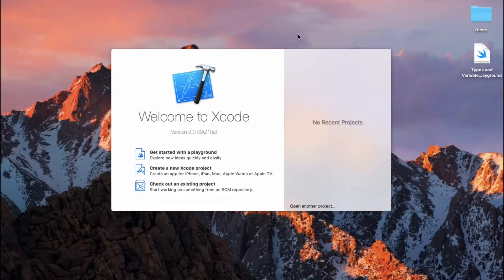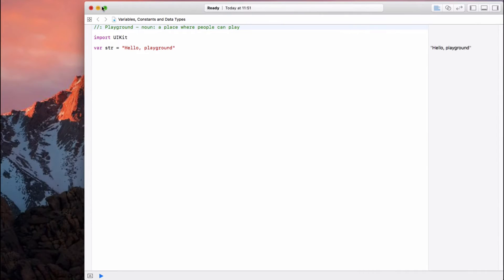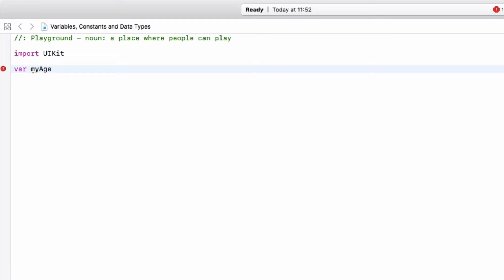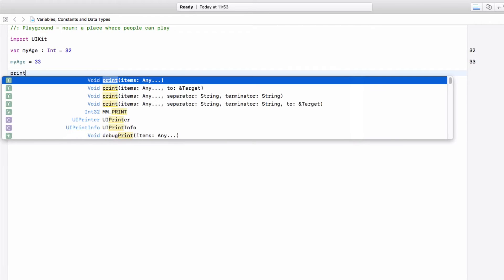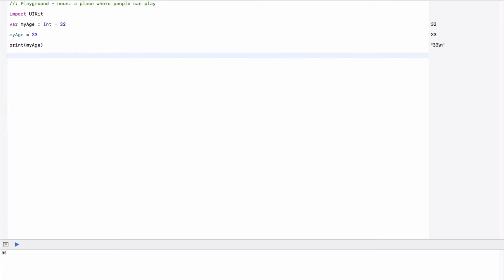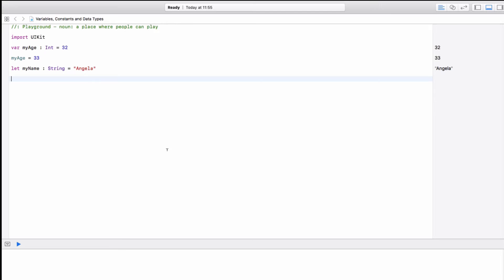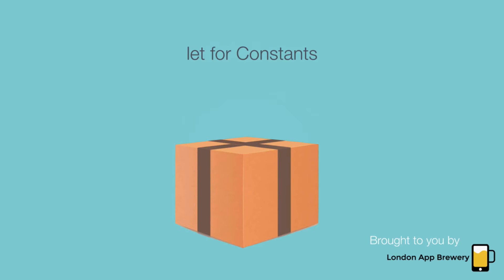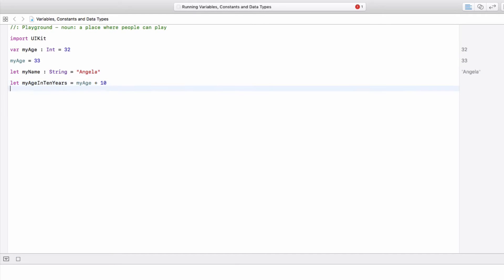How To Make an iPhone App - Ep 14 - Variables and Constants in Swift (Xcode 8, Swift 3, iOS 10)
How To Make an iPhone App with No Programming Experience.
Tutorial 14 - Variables and Constants in Swift

In lesson 14 we will talk about constants and variables and how you would use them to program in Swift. We’ll also touch upon data types and why it’s important to note the data type of your variables and constants. This is going to be a playground based tutorial so that you can see what’s going on behind the scenes of our app.

Want to learn how code and make apps for iOS?

We’ve made these video tutorials just for you. The best part? You don’t need any programming experience. All you need is Xcode and a keen mind. We will take you through how to develop apps step-by-step. We’ll walk through the whole process of app programming from beginning to end.

We are the fastest way for people with no programming experience to learn how to code and how to make apps. Love playing with iPhone and iPad apps? Why not learn how to create them too? Do you want to quit your job and become an app developer? We’re here for you. Do you want to make your own games? We’re here for you!

Updated to the latest version of Xcode (Xcode 8) for making apps using Swift 3 for iOS10.